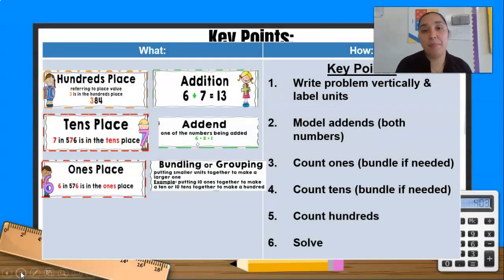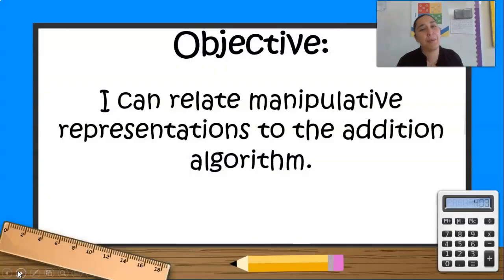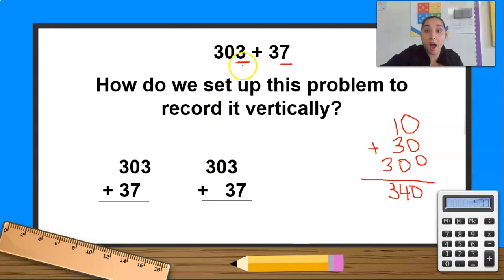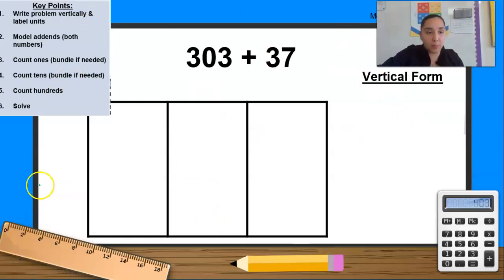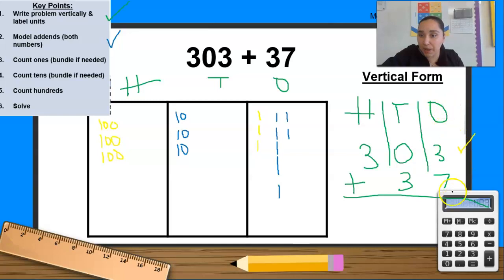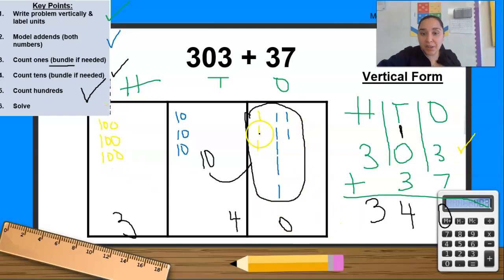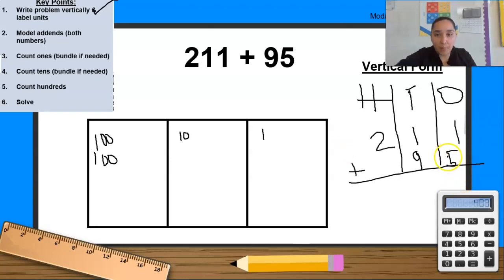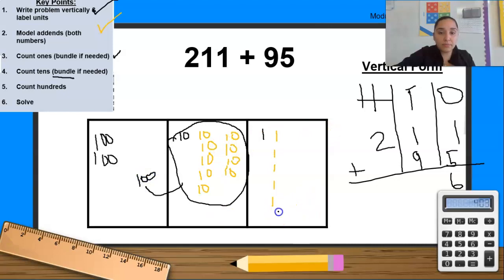Module 5 Lesson 8